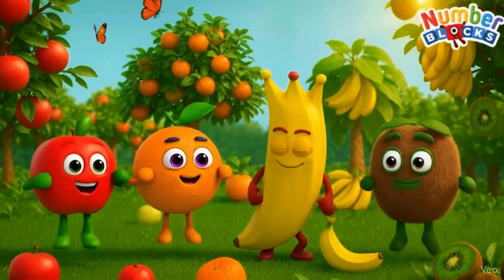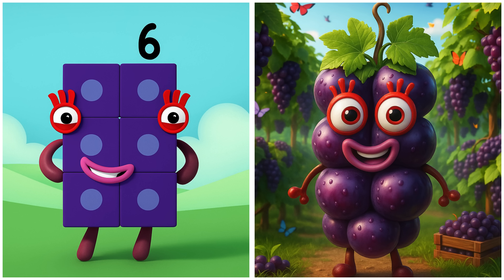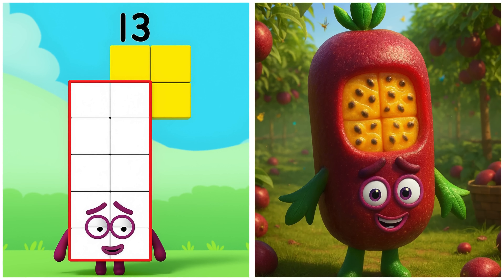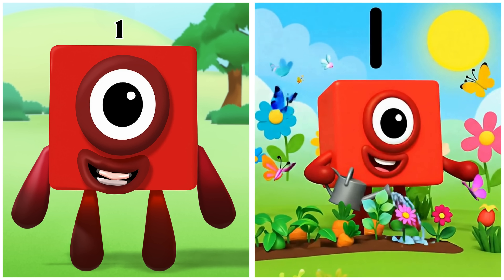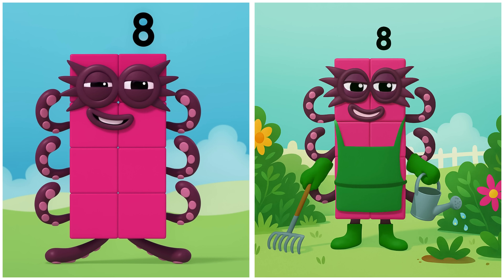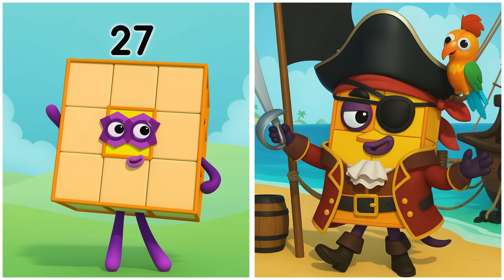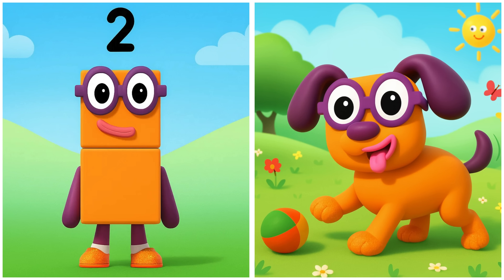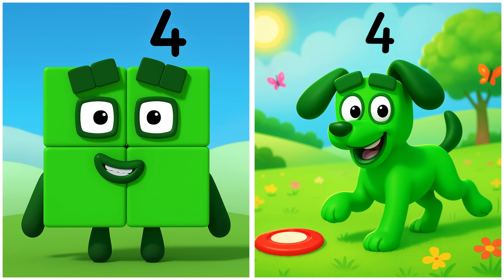🔢Numberblocks Reimagined as Fruits 🍉🍎🍓 | A Fruity Math Adventure for Kids!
The Numberblocks are back, but this time, they're reimagined as fun, fruity characters ready for a tasty math adventure! 🍇🍊

Join your favorite Numberblocks as they transform into vibrant fruits and take kids on a playful journey of numbers, colors, and creativity. 🍒✨

From Apple One to Banana Five, each fruity Numberblock brings a unique twist to the world of math, engaging young learners in fun, hands-on activities like fruit-themed crafts, number games, and even tasty snacks! 🧮

🍏 Whether it's creating Numberblock fruit baskets or counting with juicy slices, this is a fruity twist on learning that kids will love. 🍓🍊

Perfect for:
🍍 Exploring numbers with fruit-themed games
🍉 Boosting creativity with colorful, fruity crafts
🍎 Encouraging learning through interactive play
🍑 Enjoying math and fruit in a whole new way!

Featured Activities:
🍎 Numberblock One as an apple
🍊 Numberblock Two as an Orange
🍌 Numberblock Three as a banana
🥝 Numberblock Four as Kiwi
🫐 Numberblock Five as a Blueberry

🌟 Don’t miss out on this fruity, number-filled adventure — perfect for young learners to combine fun with education! 🍇✨